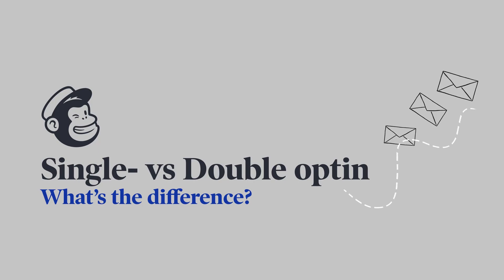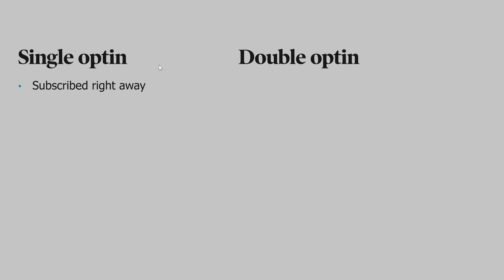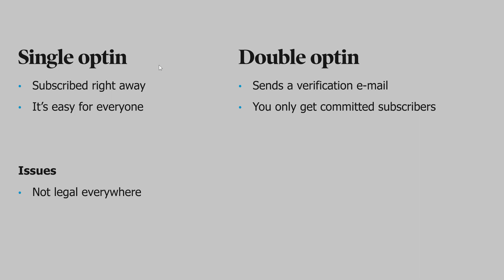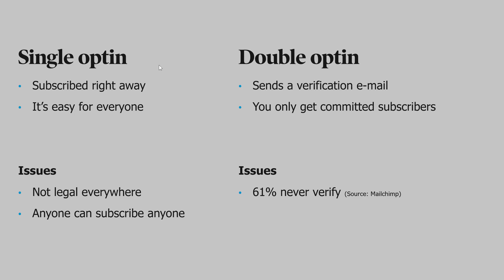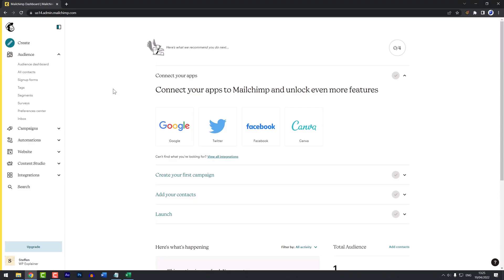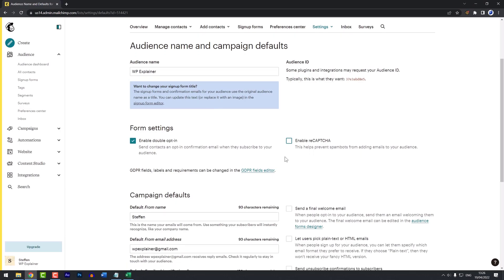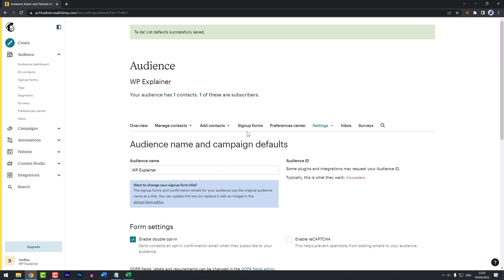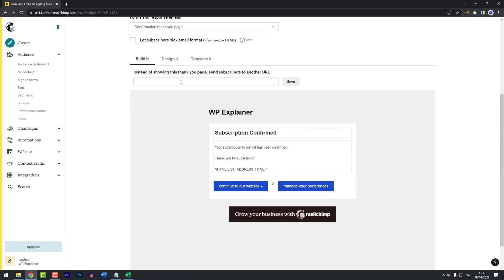Mailchimp Single vs Double optin and how to enable double optin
In this video you will learn the main differences between Single- and Double optin in Mailchimp. You will also learn how to easily enable double optin on your Mailchimp account and which settings you need to adjust to increase the user experience.